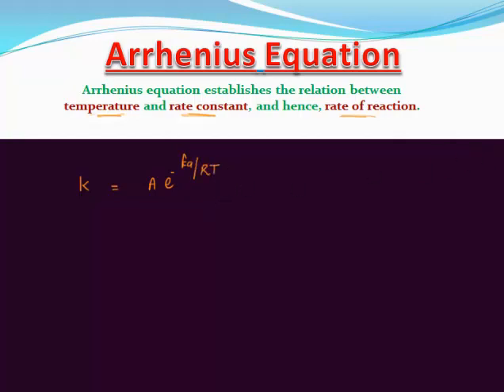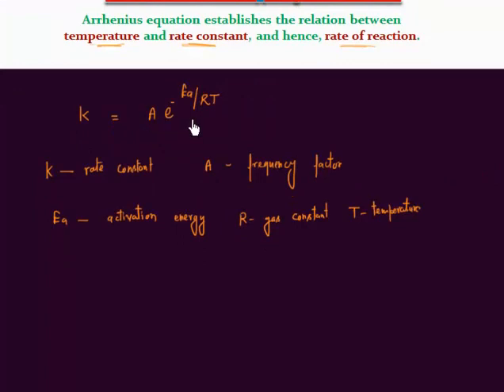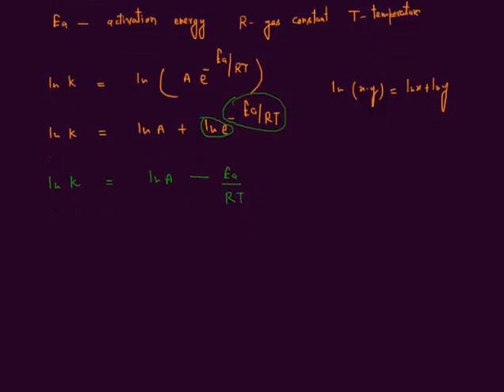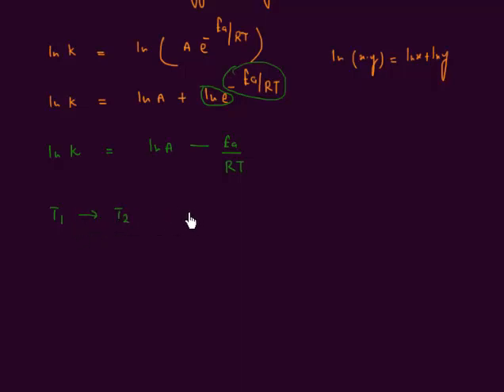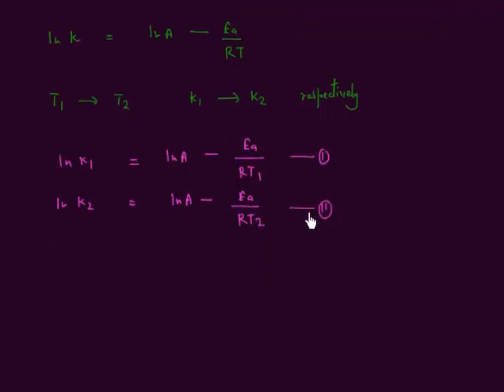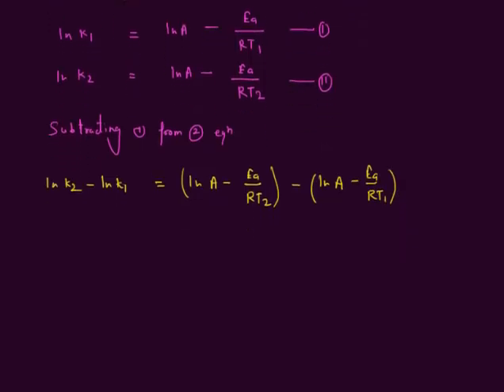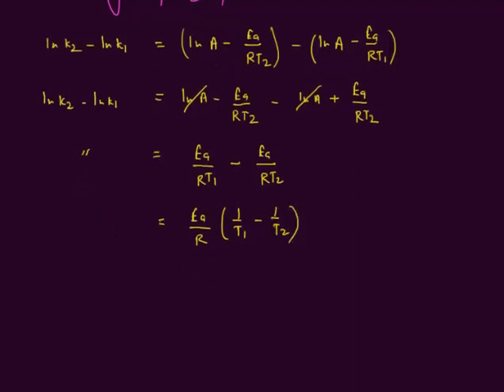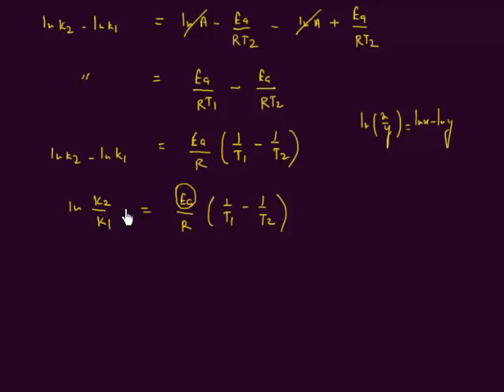Arrhenius Equation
If the temperature, activation energy and frequency factor is known, the rate constant of the reaction can be calculated by using Arrhenius equation.